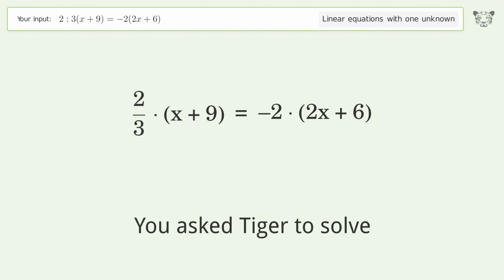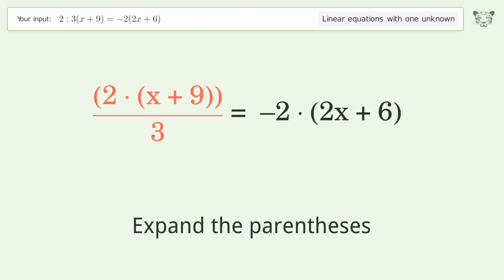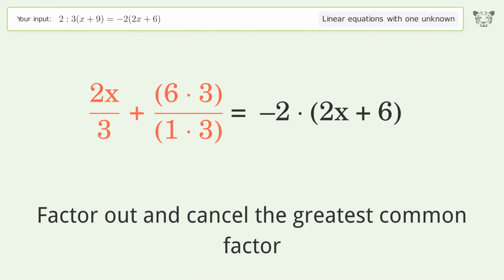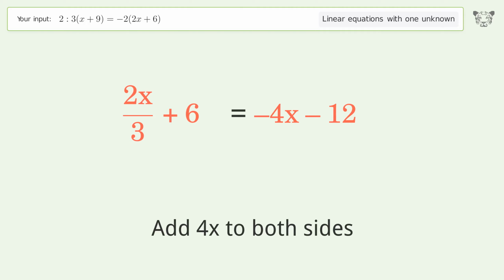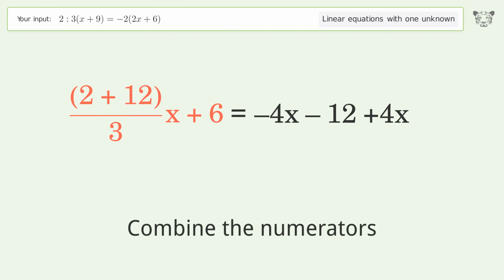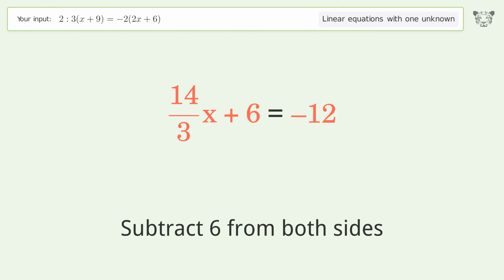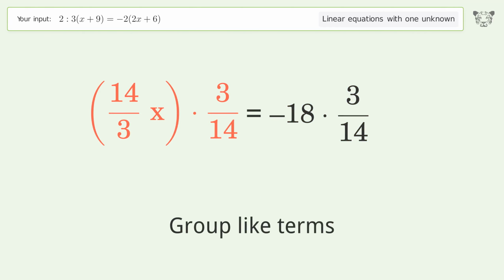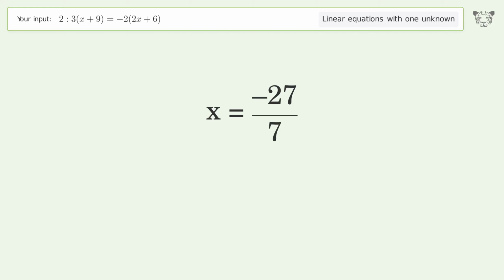Solve 2:3(x+9)=-2(2x+6): Linear Equation Video Solution | Tiger Algebra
Struggling with 2:3(x+9)=-2(2x+6)? Watch our step-by-step video on Tiger Algebra to master this linear equation effortlessly. Also check out for more tips and tricks for dealing with linear equations with one unknown